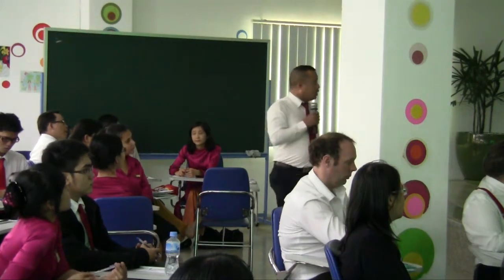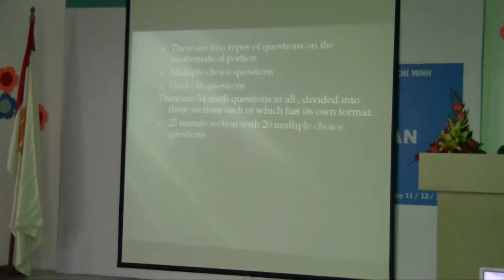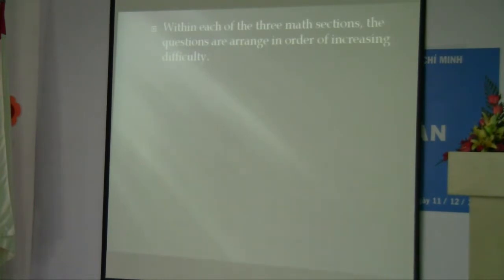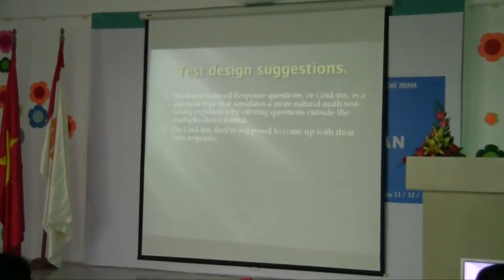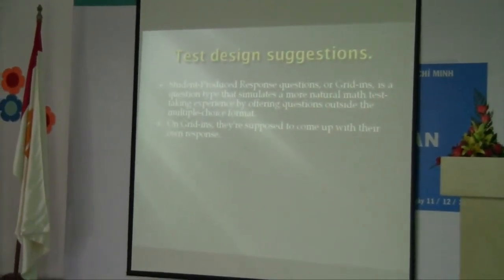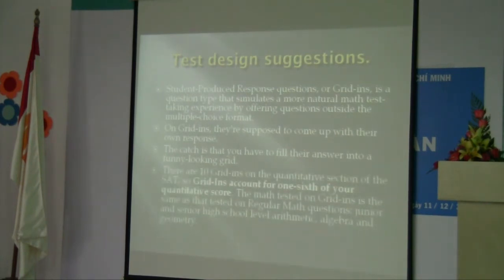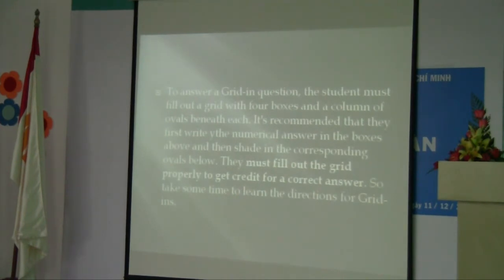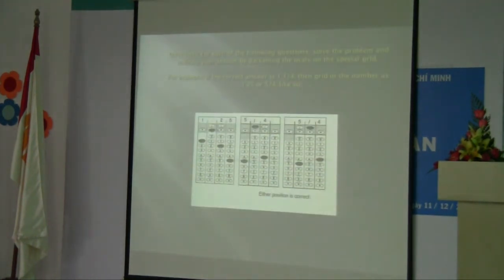Workshop on SSAT & SAT 05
On January 5, 2012, a workshop on SSAT & SAT took place at Cong Hoa campus of The Asian International School with the participation of its middle & high school teachers. The workshop introduced the importance of SSAT & SAT to students and gave a chance for teachers to discuss how to apply the two international exams to the assessment of the International English program at The Asian International School.